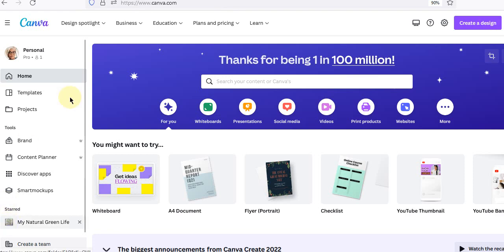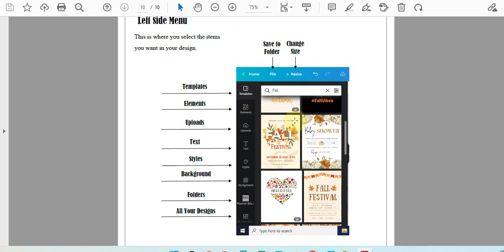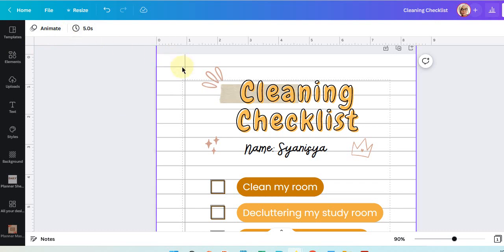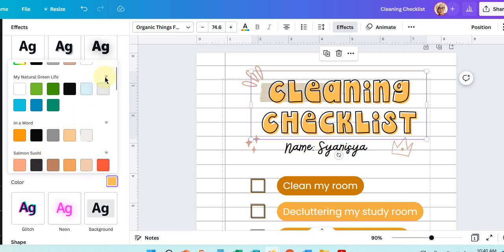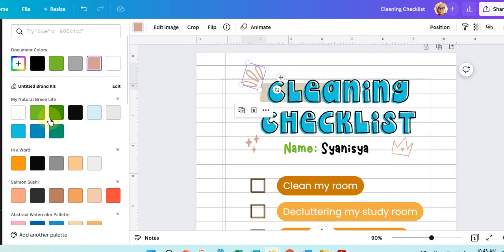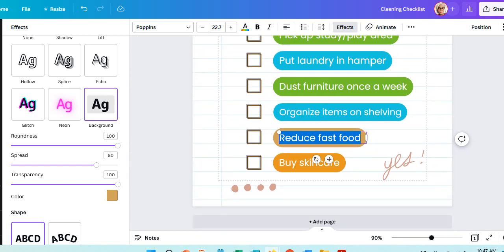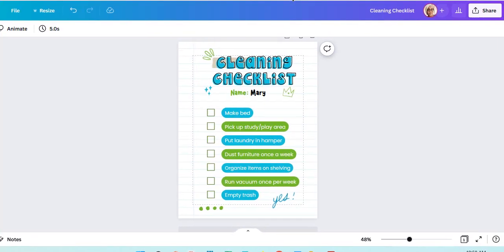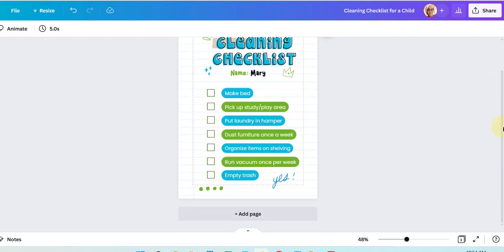Create a Cleaning Checklist Using Canva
This video shows you how to get organized with a simple checklist that can be used to organize cleaning tasks. Using Canva makes it easy with pre-designed templates you can modify with your  details, printed and placed in a room, on a clipboard or in a frame to make dreaded chores easier to manage.

These checklists can also be used as lead magnets for an online business or as digital products that can be packaged with other products or sold as is in a shop or marketplace.

Here’s a link to the video that shows you how to create a mockup that you can use in your shop product listing

You will also need instructions so that customers can get their checklist once they've made a purchase

FREE RESOURCES

🔥Love ❤️ to design? If you're looking for a low cost way to start earning from home, consider starting a print on demand business with free resources and low upfront costs.

🎨 Our Free Canva Cheatsheet Helps You Design More and Stress Less

📒 Our eBook Shows You How to Start a Digital Products Business Using Free Resources